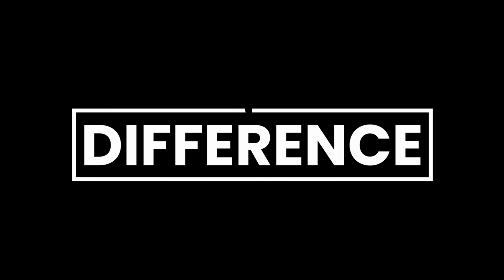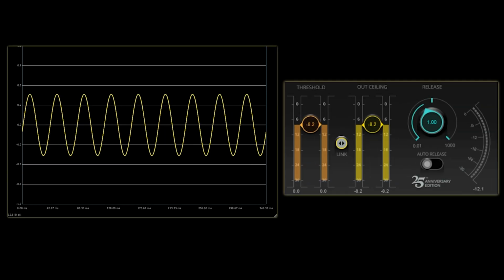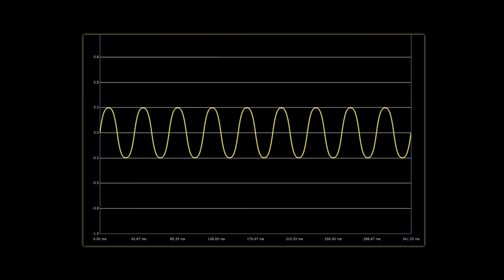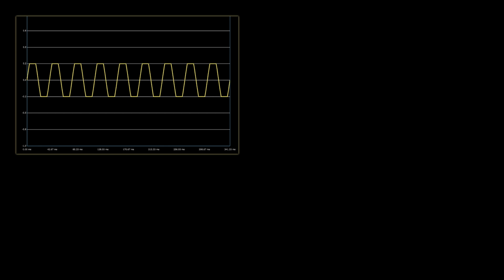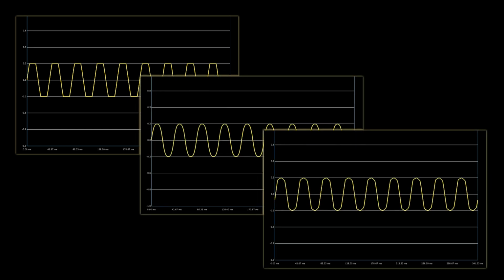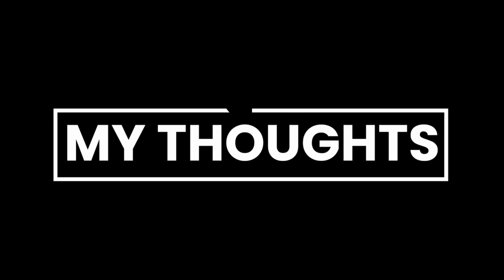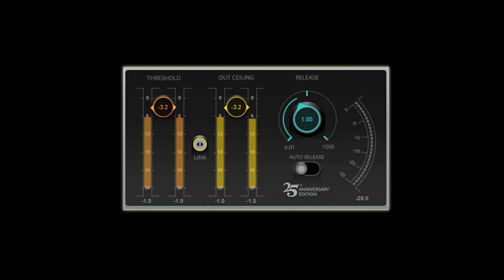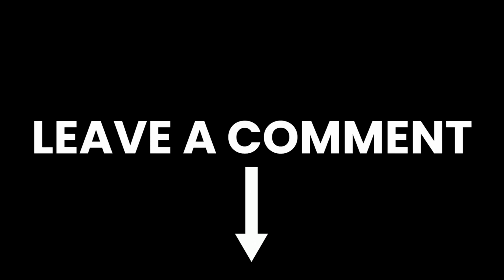The Secret to Cleaner and Louder Mixes?